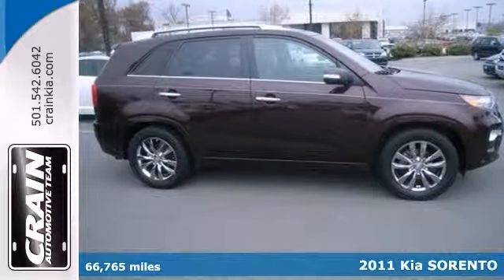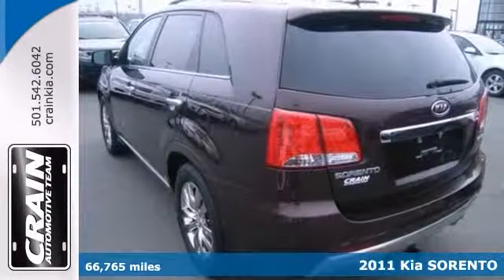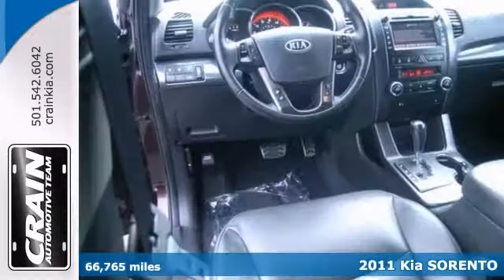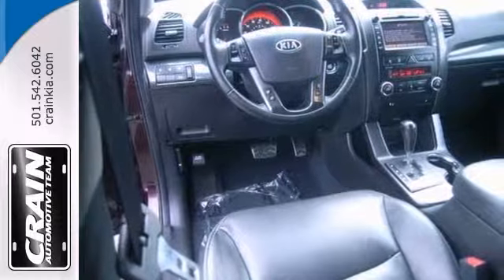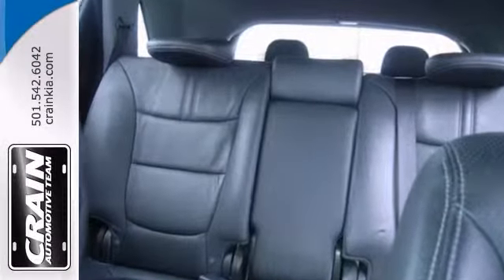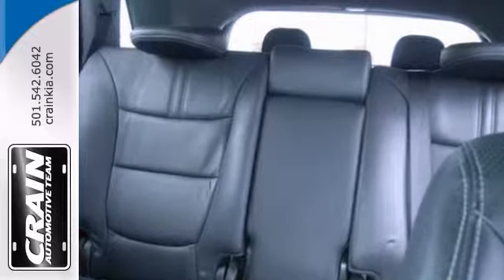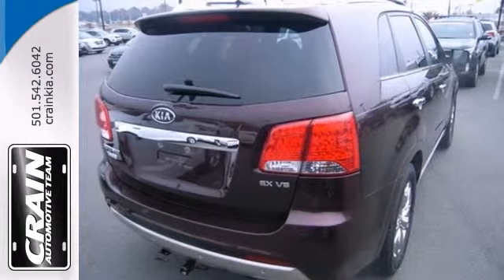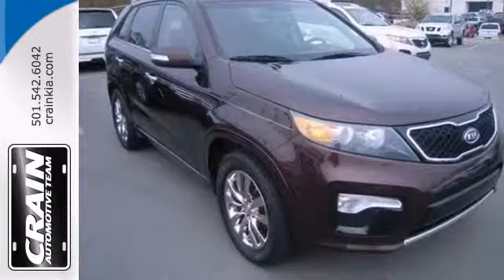2011 Kia SORENTO Sherwood AR Little Rock, AR 4KT6809A SOLD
Year: 2011
Make: Kia
Model: SORENTO
Trim: SX
Engine: 3.5L DOHC Dual CVVT 24-Valve V6 Engine
Transmission: Automatic
Color: Dark Cherry
Interior: Beige
Mileage: 66765
Stock #: 4KT6809A
You can find this 2011 Kia Sorento SX and many others like it at Crain Kia. The CARFAX report shows this Kia Sorento is a well cared for One-Owner vehicle. This Sorento SX has a tough exterior complemented by a well-designed interior that offers all the comforts you crave. With complete records on this pre-owned vehicle, you'll have peace of mind and the satisfaction in knowing your new purchase is safe and reliable. This Sorento SX is covered under the Kia reliable & trusted factory warranty. So, if you're in the market for an incredible vehicle which provides the manufacturer-backed assurance that everyone deserves, then this is the vehicle for you. This 2011 Kia Sorento SX is not like every other Sorento. The Kia was equipped with many of the added features that make this vehicle such a unique automobile to own and drive. You can forget your phone at home, but thanks to this car you'll always have your navigation system. The new Sorento is sized between more compact crossover models like the Honda CR-V and Toyota RAV4 and mid-size models such as the Honda Pilot and Toyota Highlander. Altogether, it's a little more maneuverable than the larger vehicles while offering just as much practical space. The Sorento offers more passenger space and more cargo space as the previous Sorento, while its modern engine lineup is both more powerful and more fuel-efficient. Kia says that the 276-horsepower output for the V6 is the best in its class, and EPA figures for the 4-cylinder Sorento are among the best for competing vehicles. The Sorento's strong warranty also helps make this

Address:
5830 Warden Rd